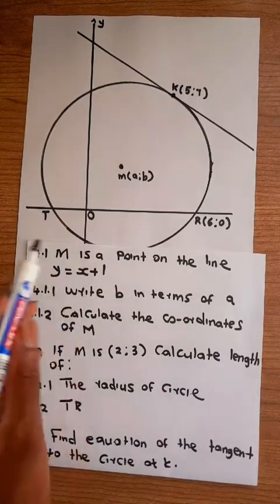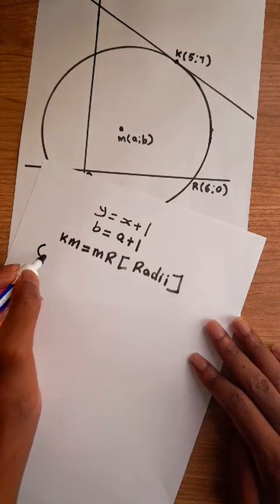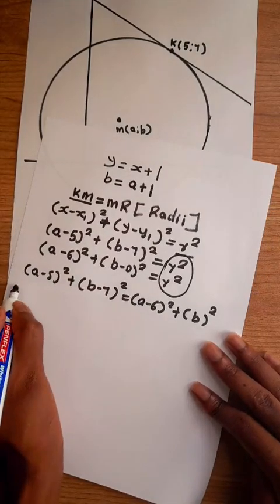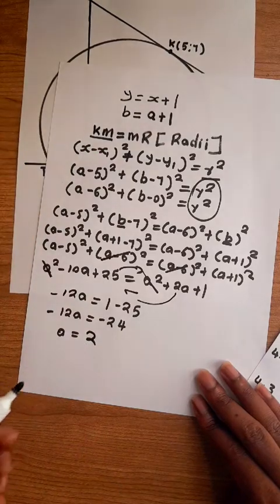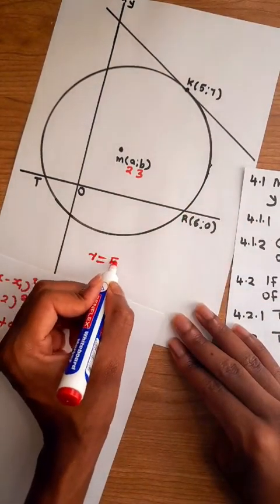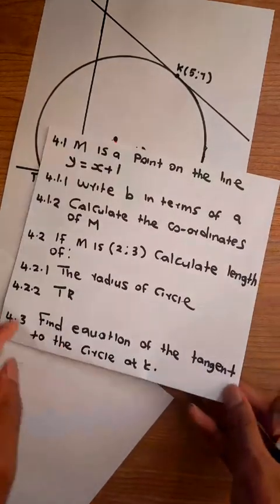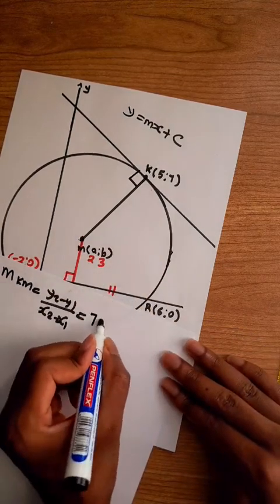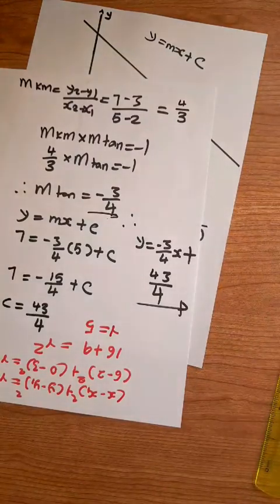Grade 12 / Mathematics (Topic: Circle Analytical Geometry) Term 2